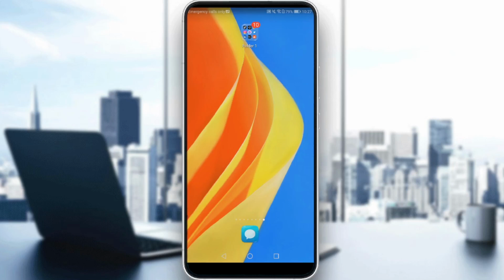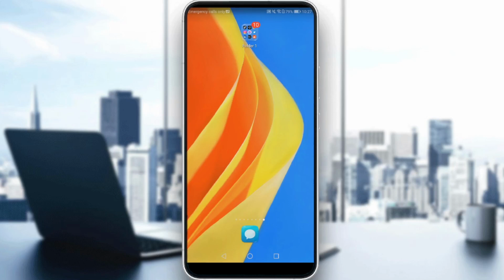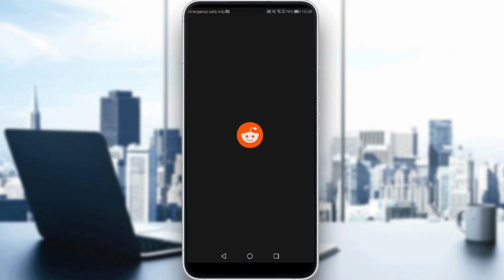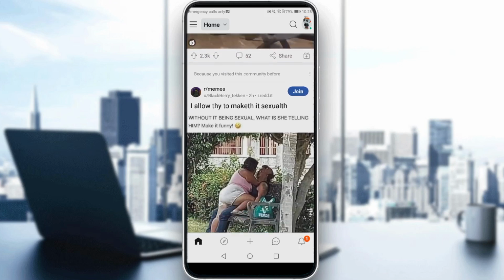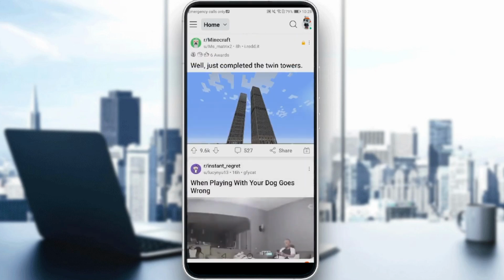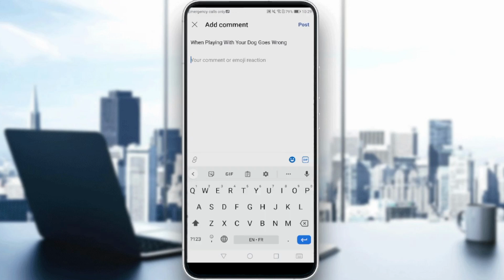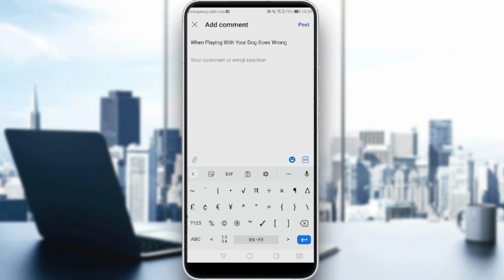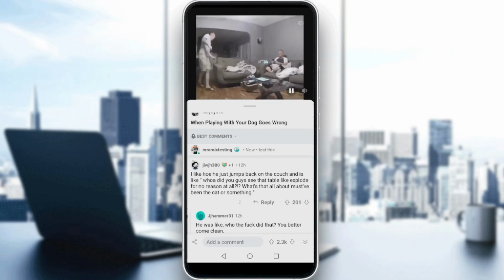How To Cross Out Text On Reddit Tutorial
Today I show how to cross out text on reddit tutorial,reddit tutorial,cross out text on reddit